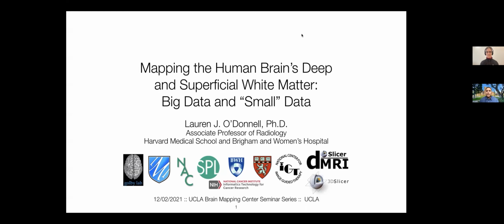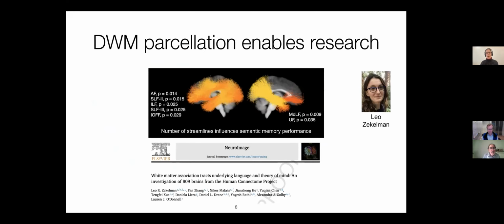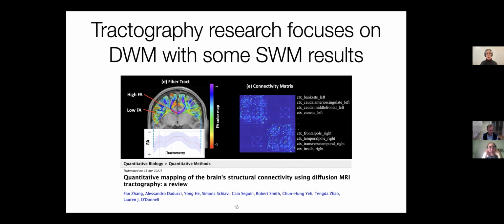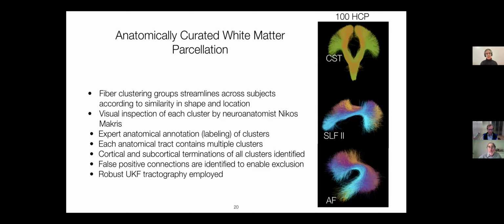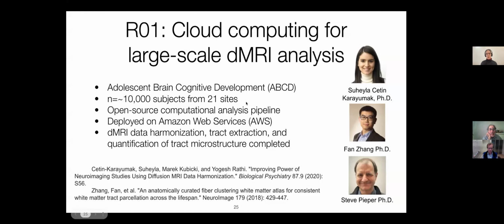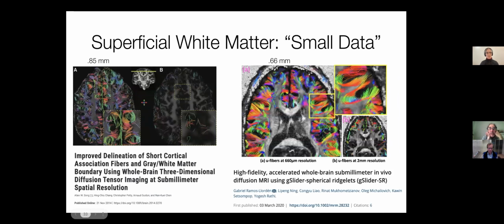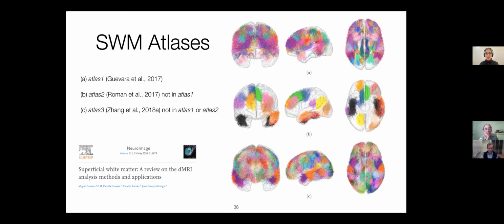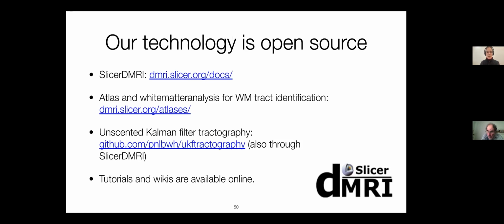Lauren J O'Donnell, PhD: “Mapping the Human Brain’s Deep and Superficial White Matter: Big Data...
Full Title: “Mapping the Human Brain’s Deep and Superficial White Matter: Big Data and “Small” Data”

The study of the human brain’s white matter connections is entering a new era of big data, which provides novel opportunities for the deployment of robust algorithms to study the white matter in health and disease. Another opportunity exists in the study of superficial white matter, the small fiber pathways near the cortex that have not yet been comprehensively mapped in the human brain. I will present recent results from two ongoing projects related to deep and superficial white matter. The first project focuses on mapping the deep white matter fiber tracts in very large harmonized diffusion MRI datasets, with the future public release of extracted data from approximately 10k subjects. The second project focuses on mapping the human brain’s superficial white matter connections and investigates what is possible with high and higher resolution datasets.